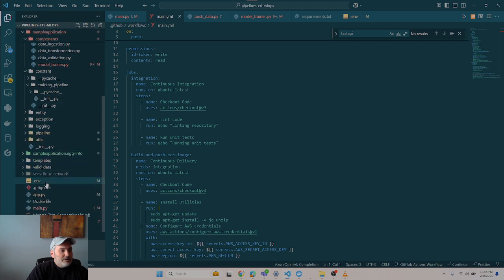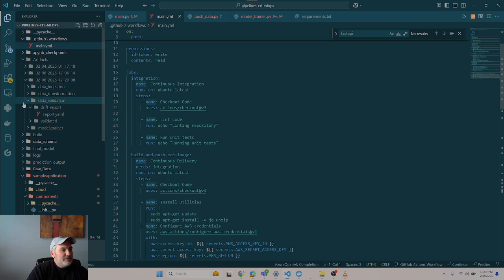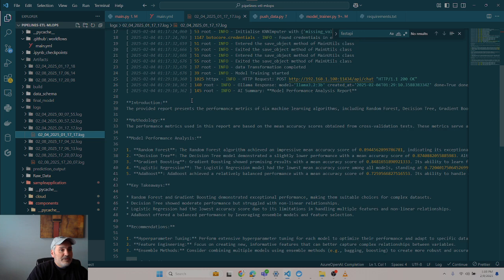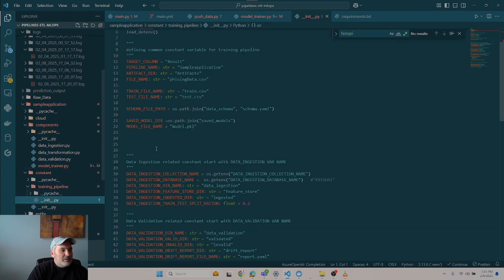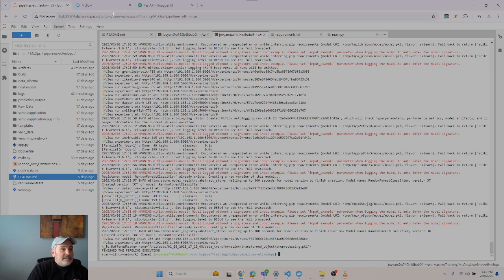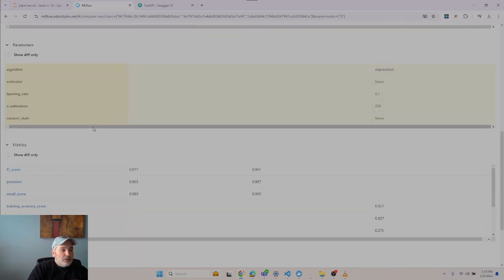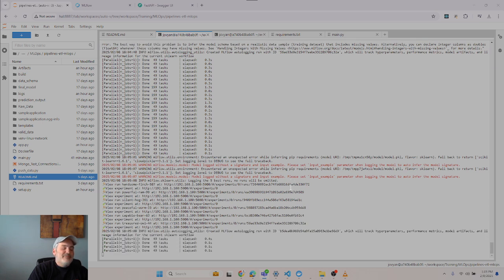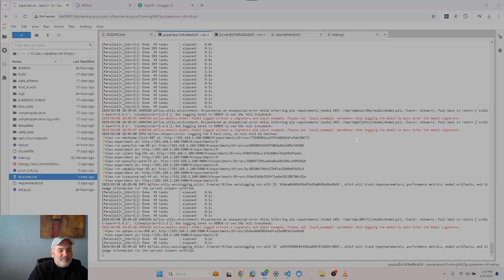MLFlow in Action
A quick demo that demonstrates MLOps using MLflow